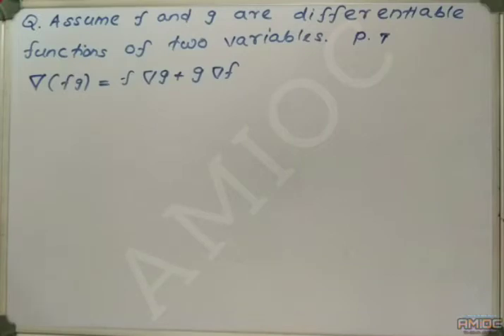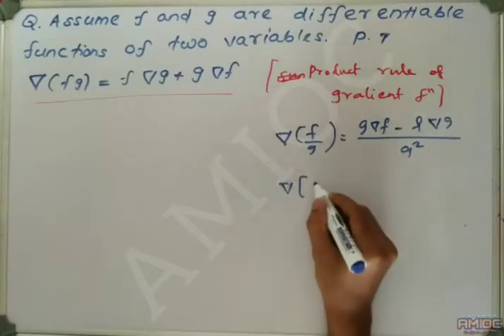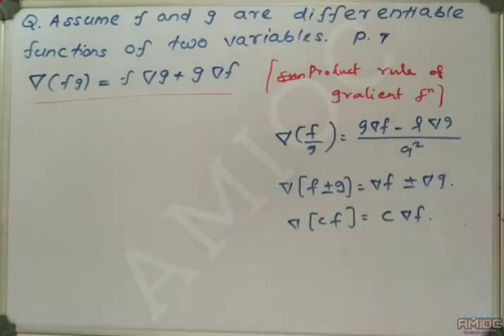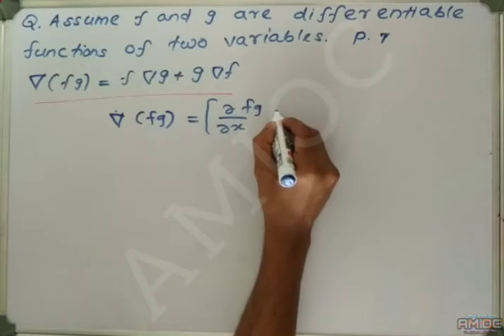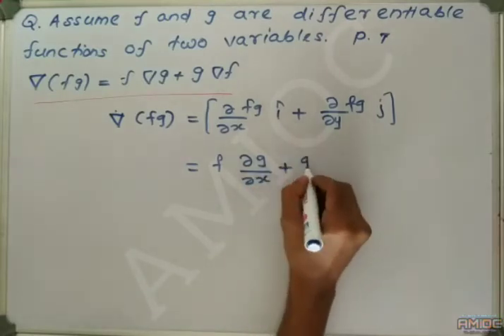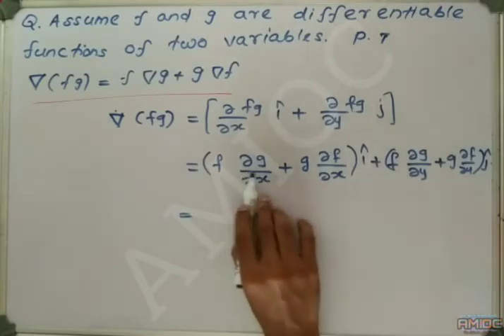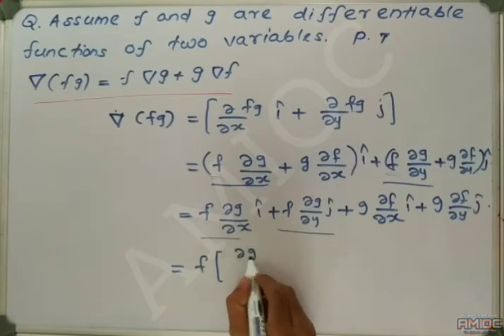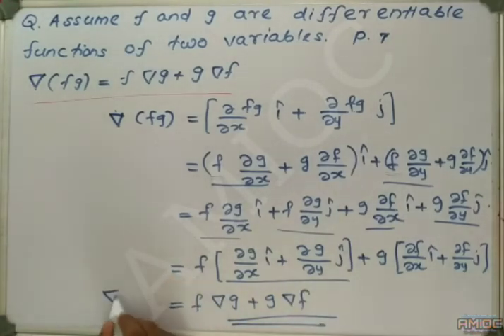Directional Derivative, Product Rule of Gradient vector Question Number 8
For

1.  Calicut University 5th Sem B. Sc Mathematics - George B. Thomas, Ross L. Finney - Calculus and Analytic Geometry, Ninth Edition (1998, Addison Wesley)  Section 12.7

2. Calicut University Third Sem Complementary Mathematics -  Dennis G. Zill - Advanced Engineering Mathematics-Jones & Bartlett (2016) Section 9.5

3. Mathematics Community